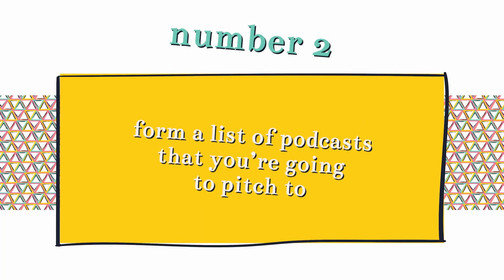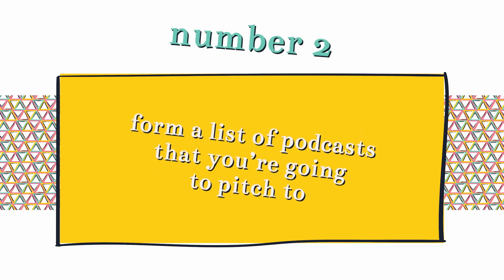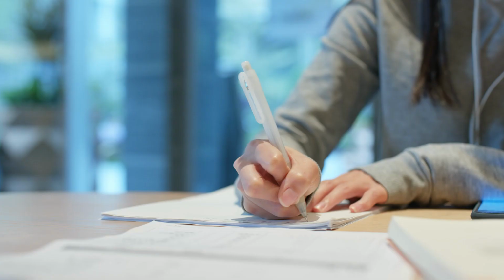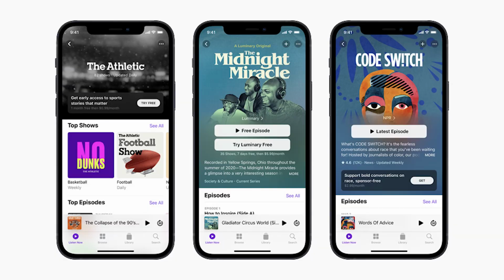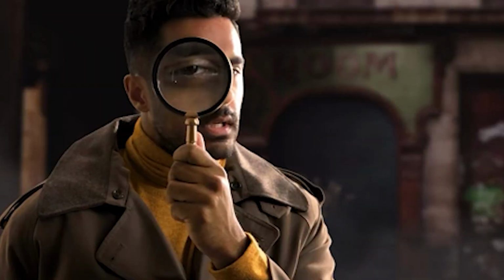Skyrocket your Follower Growth with THIS STRATEGY in 2023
Want more traffic and exposure? Getting booked as a guest on a podcast can be one of the best ways to increase your traffic and exposure quickly! In this video I’m going to show you step-by-step my entire process for getting booked as a guest on podcasts AND how to actually get paid to speak!

✨FREE TRAINING "How to Create & Sell your own Digital products for Consistent Passive Income